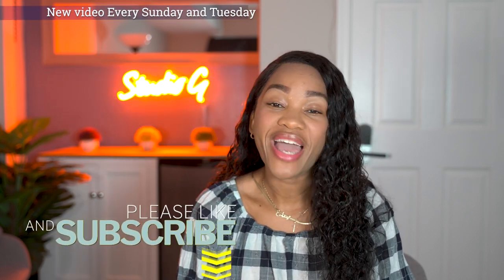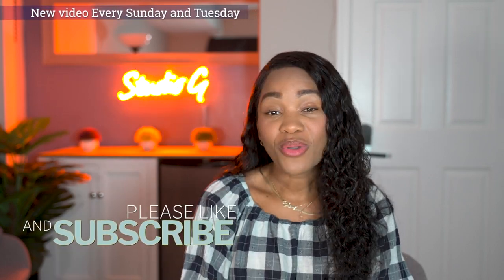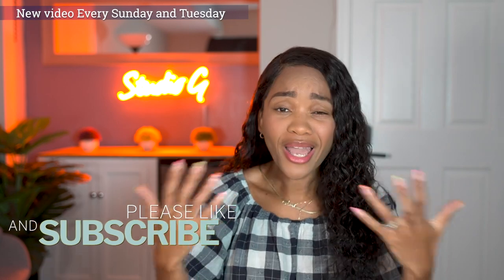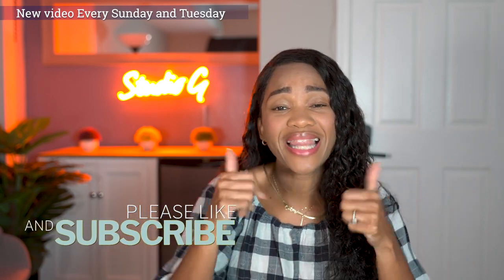How To Know When You’re Ready To Apply To PA School? . . Three Questions To Ask Yourself.